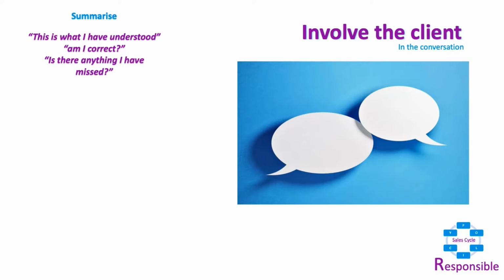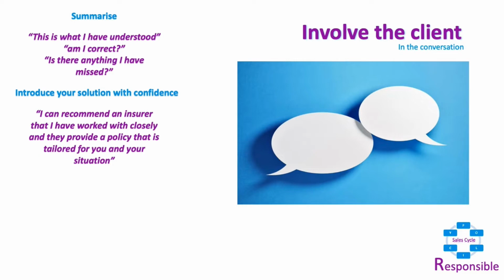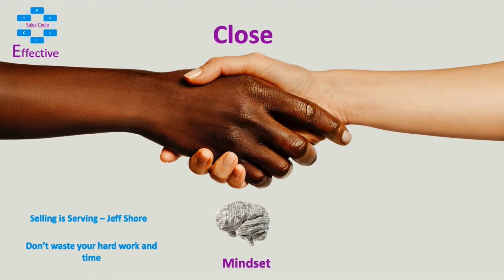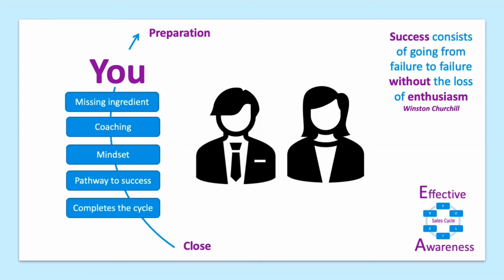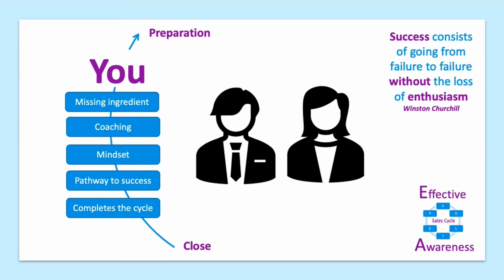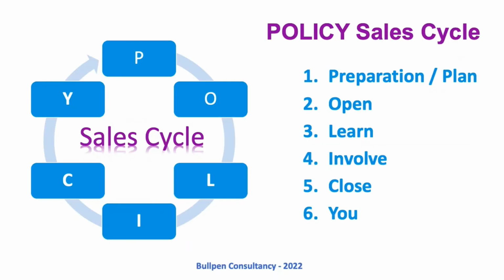Selling better following the POLICY framework. The sales process - part 3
Chris from Bullpen Consultancy walks you through POLICY’s principles, explains the mindset and shows how you can quickly integrate superior structured selling techniques.